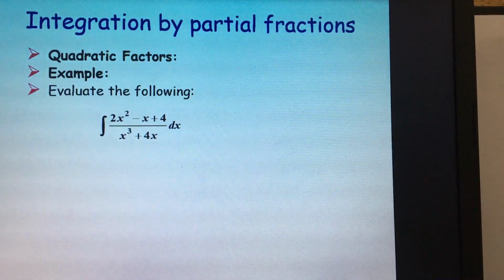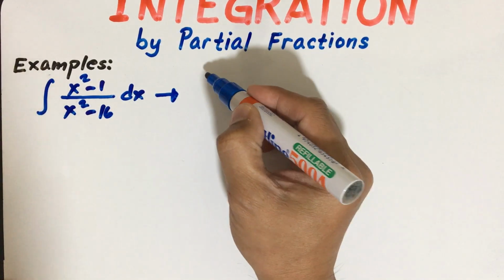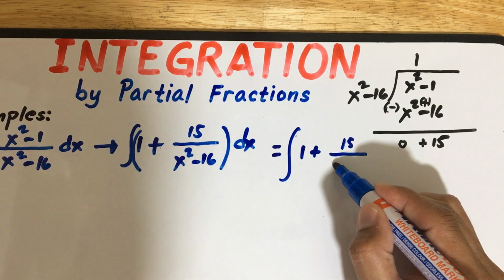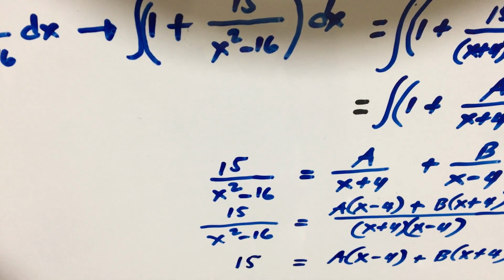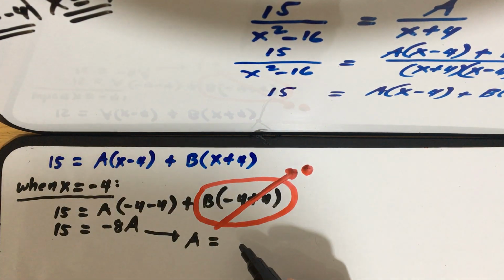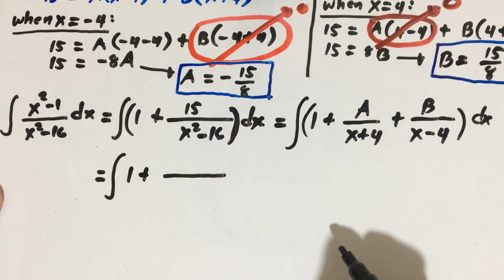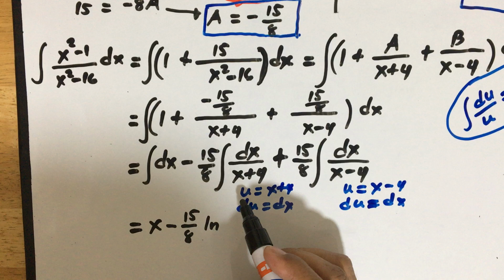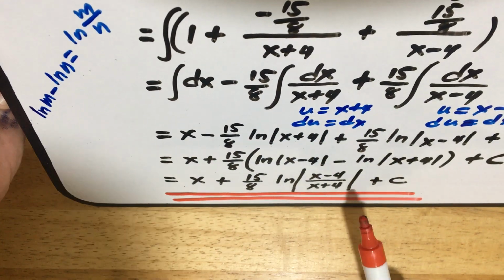INTEGRATION BY PARTIAL FRACTIONS: PART 3 - Example # 3